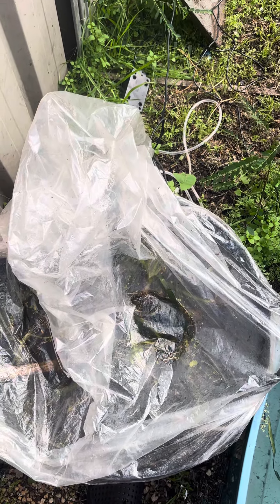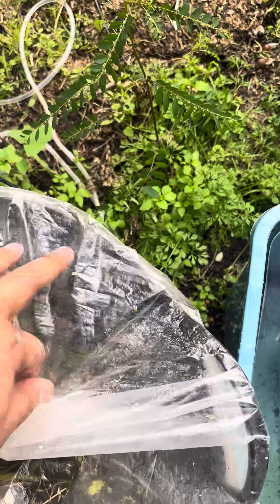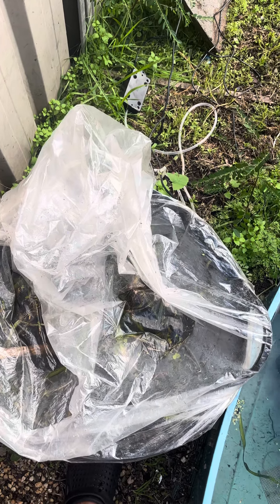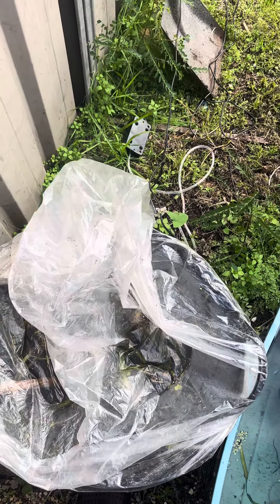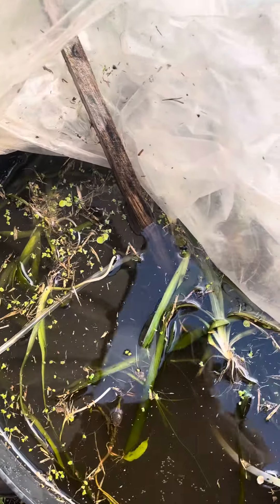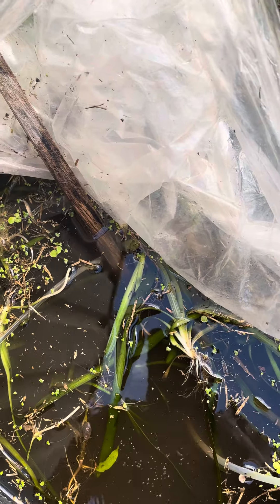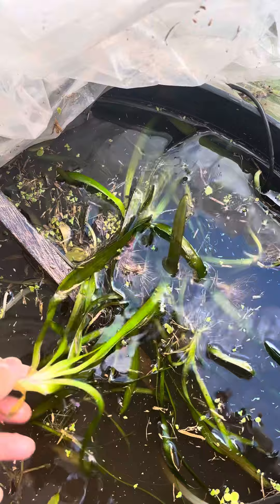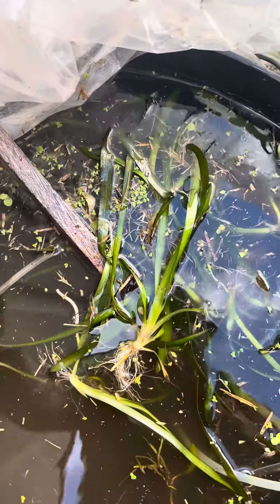Jungle Val (Vallisneria americana): Click on description.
Jungle Val (Vallisneria americana): The Ultimate Aquarium Plant for Beginners. Click on description.

Jungle Val, scientifically known as Vallisneria americana, is a staple in the world of freshwater aquarium plants. Renowned for its long, ribbon-like leaves that can gracefully reach the surface of deep tanks, Jungle Val adds a lush, natural aesthetic to any aquarium setup. This hardy plant is an excellent choice for both beginners and experienced aquarists due to its low maintenance and adaptability.

Key Benefits of Jungle Val

 1. Enhances Water Quality:
 • Jungle Val improves aquarium water quality by absorbing excess nutrients such as nitrates and phosphates, preventing harmful algae blooms and contributing to a stable aquatic environment.
 2. Oxygenates the Water:
 • Through photosynthesis, Jungle Val releases oxygen into the water, ensuring a healthy and oxygen-rich habitat for fish and other aquatic creatures.
 3. Natural Habitat and Shelter:
 • The dense foliage of Jungle Val provides excellent hiding places and shelter for fish and invertebrates, reducing stress and mimicking their natural environment.
 4. Algae Control:
 • By competing for nutrients and light, Jungle Val effectively reduces algae growth, helping to maintain a cleaner and more visually appealing aquarium.
 5. Aesthetic Appeal:
 • With its tall, flowing leaves, Jungle Val creates a stunning, jungle-like backdrop in aquariums, enhancing the overall visual appeal of your aquatic setup.
 6. Substrate Stability:
 • The extensive root system of Jungle Val helps stabilize the substrate, preventing erosion and maintaining the structural integrity of the aquarium floor.
 7. Easy Propagation:
 • Jungle Val spreads through runners, allowing for easy propagation and a dense, thriving plant population without additional investment.

Beginner-Friendly Features

 1. Adaptable to Various Conditions:
 • Jungle Val thrives in a wide range of water parameters, including pH levels from 6.0 to 9.0 and temperatures from 60°F to 86°F (15°C to 30°C), making it suitable for diverse freshwater aquariums.
 2. Low Light Requirements:
 • Unlike many aquatic plants that demand high light, Jungle Val grows well under moderate to low light conditions, perfect for beginners with basic lighting setups.
 3. Minimal Fertilization Needs:
 • Jungle Val requires minimal fertilization and can grow robustly in nutrient-rich substrates without the need for CO2 injection or frequent liquid fertilizers.
 4. Resilient Growth:
 • This hardy plant can withstand common beginner mistakes such as fluctuating water conditions, making it an ideal choice for those new to the hobby.
 5. Rapid Growth and Propagation:
 • Jungle Val’s fast growth and propagation through runners enable beginners to quickly achieve a lush, green aquarium landscape with minimal effort.

Conclusion

Whether you’re a novice or an experienced aquarist, Jungle Val (Vallisneria americana) is a versatile, attractive, and beneficial addition to any freshwater aquarium. Its ease of care, adaptability, and numerous ecological benefits make it a top choice for creating a healthy, beautiful aquatic environment. Transform your aquarium with the vibrant, flowing beauty of Jungle Val and enjoy the myriad benefits it brings to your underwater world.

Our pick of the best Aquasoil to grow Val via this YouTube video: